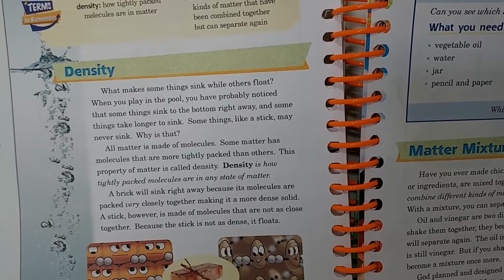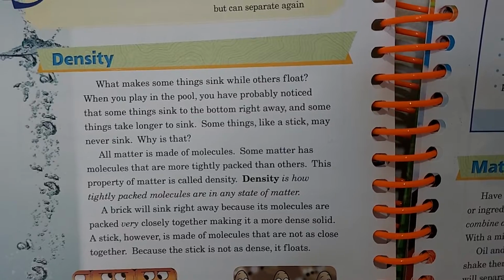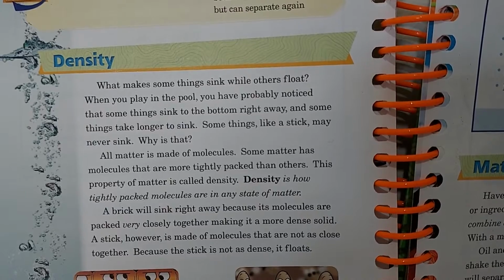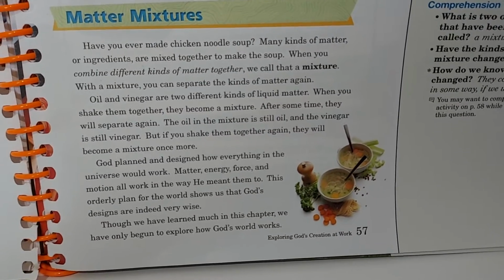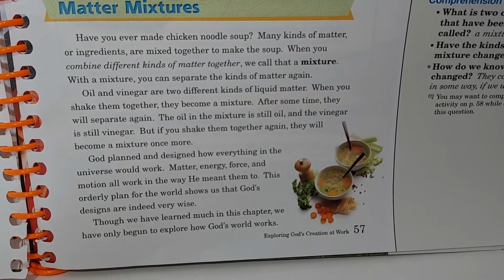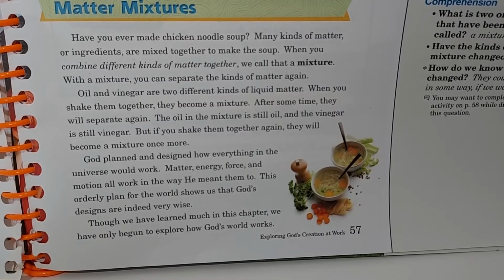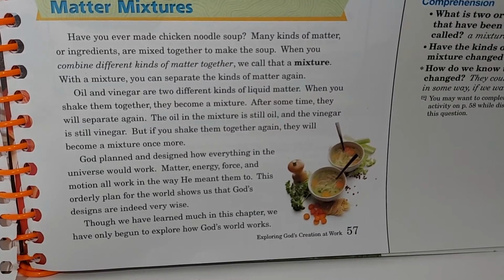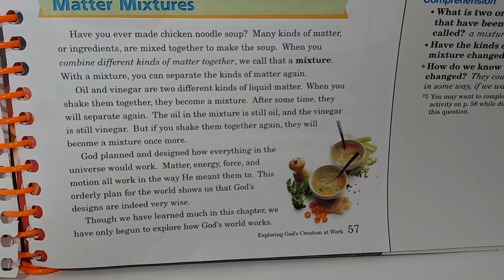3rd Grade Science: pg. 56- 58